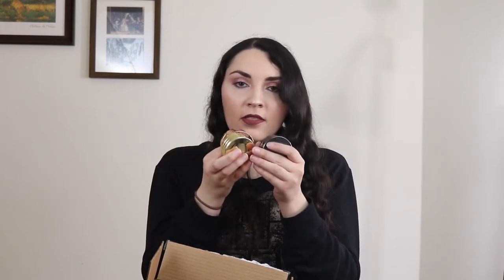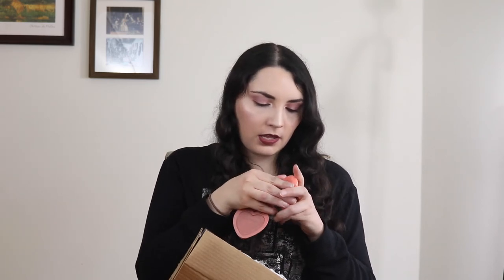My Blush Collection | So Many Blushes!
Hi guys! Today, I'm chatting about my blush collection. I have more blushes than  I even realized, so I hope you enjoy seeing my collection today.

Editing by Kim Farwell